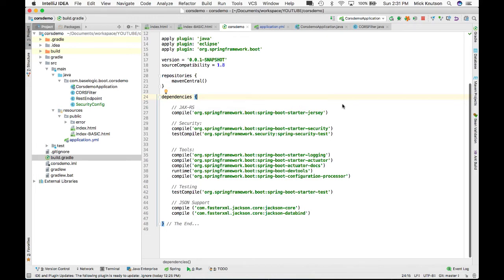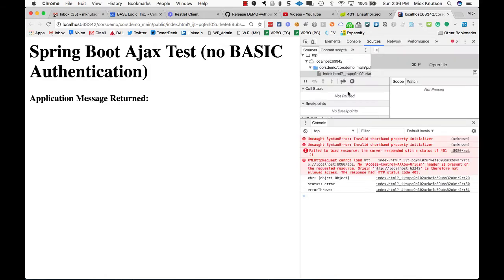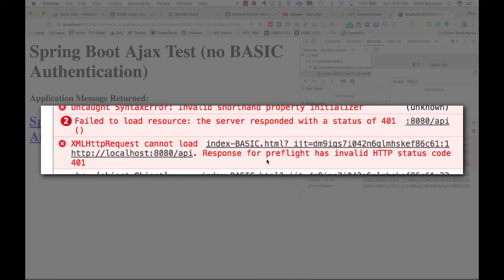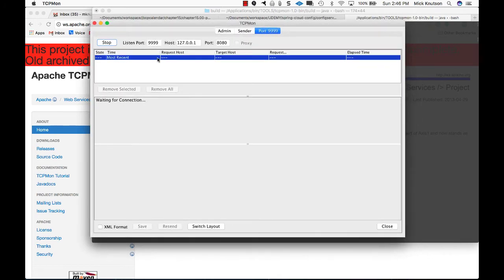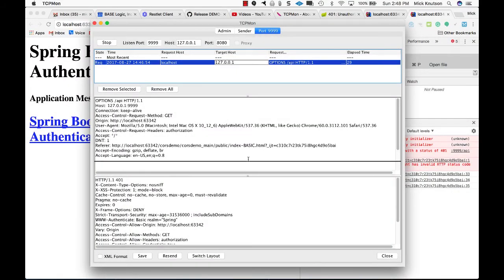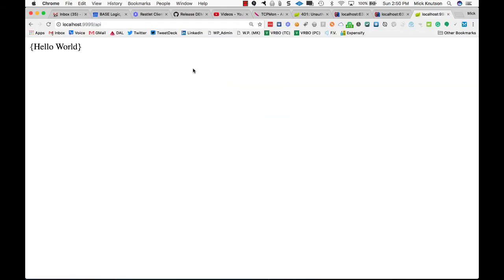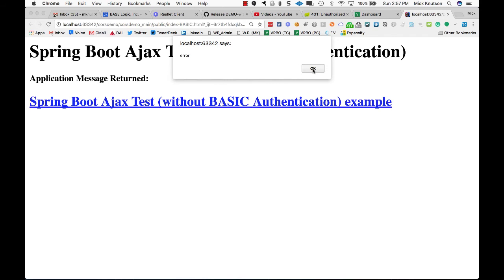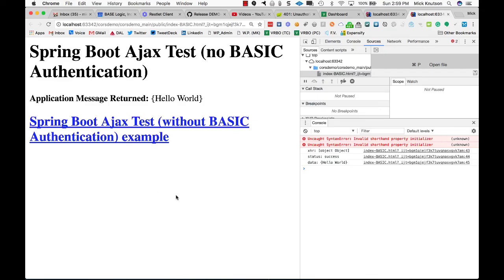Spring Boot CORS Cross domain requests with jQuery using BASIC Authentication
Spring Boot, How to make CORS Cross-domain requests with jQuery using BASIC Authentication in a Spring Boot RESTful applications. CORS allows you to have your web apps talk directly and securely to any server, not just the origin.

XMLHttpRequest cannot load Request header field Authorization is not allowed by Access-Control-Allow-Headers in preflight response.

XMLHttpRequest cannot load No 'Access-Control-Allow-Origin' header is present on the requested resource. Origin ' is therefore not allowed access.